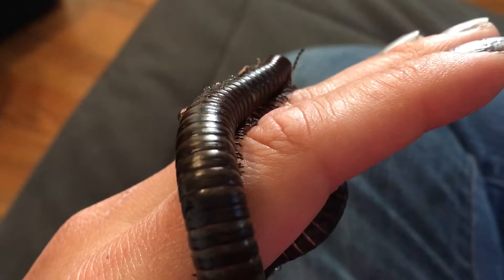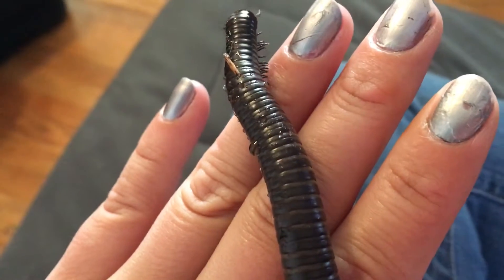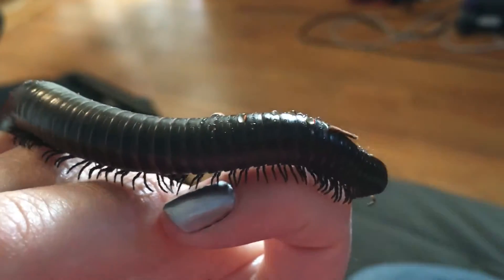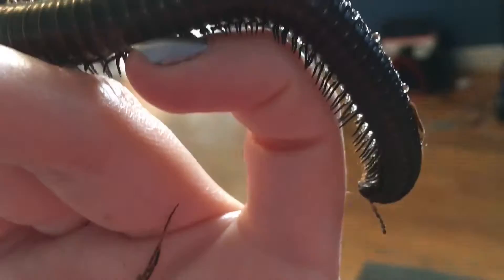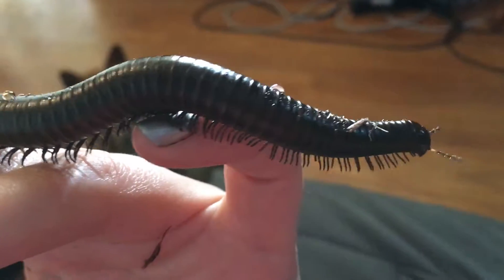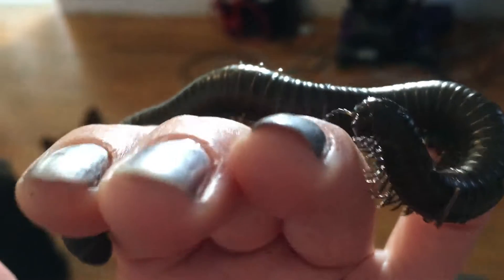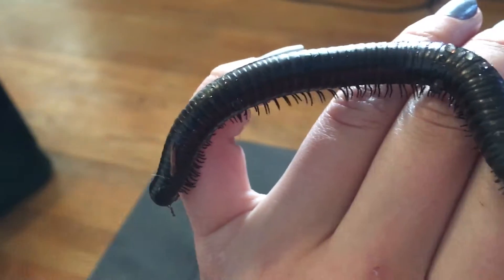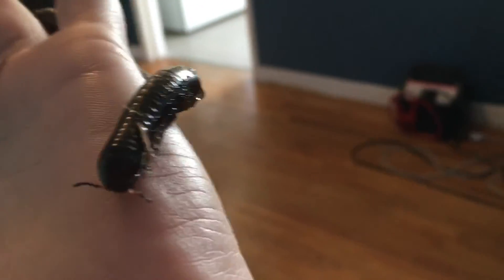ED (Orthoporus ornatus) Desert Millipede info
Fast five minutes on this cool Millipede.